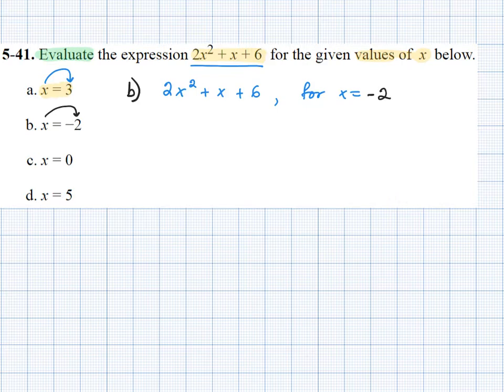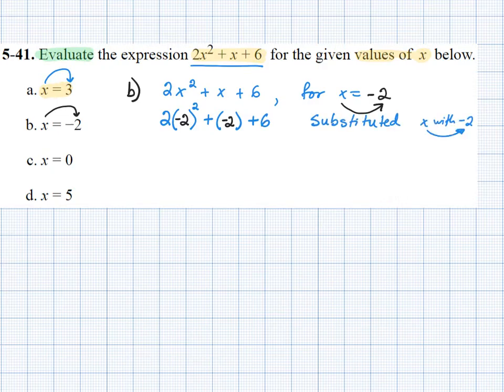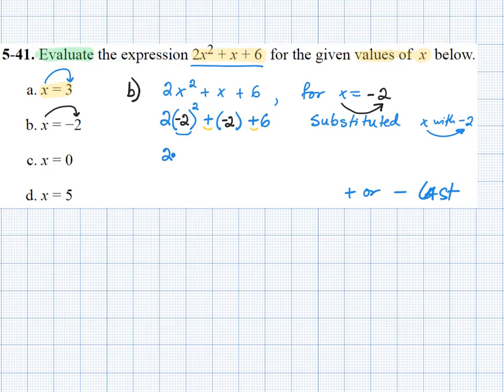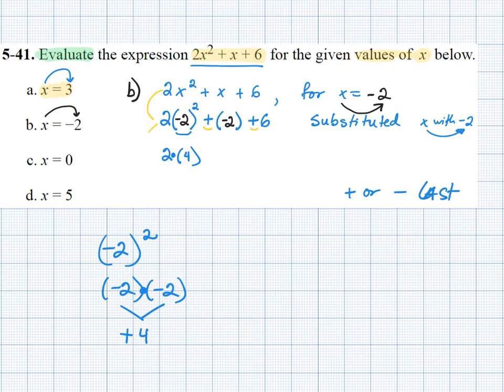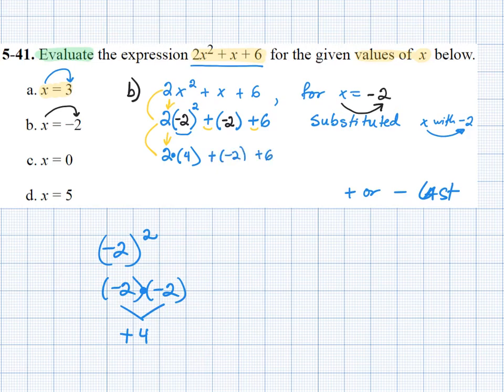5-41 CC2 CPM Evaluating Expressions